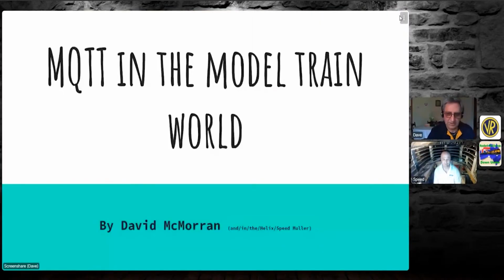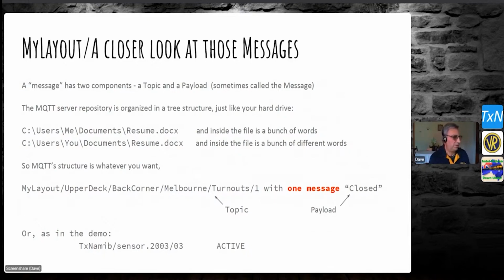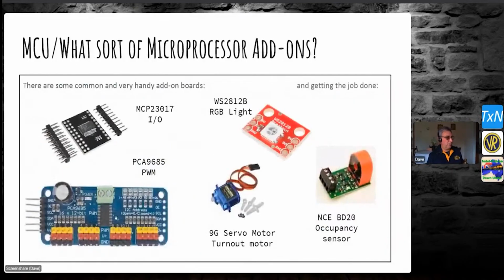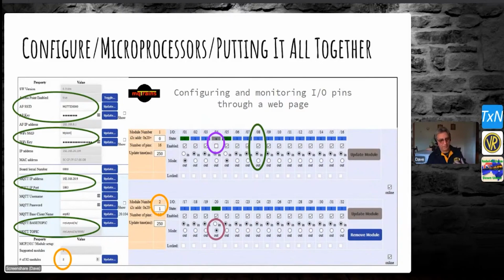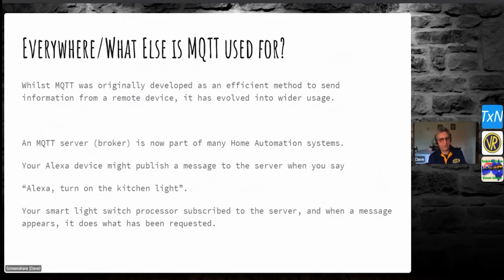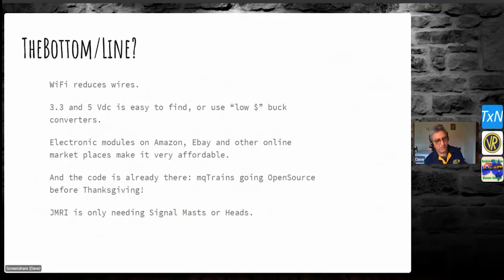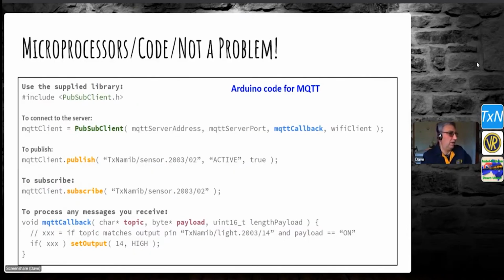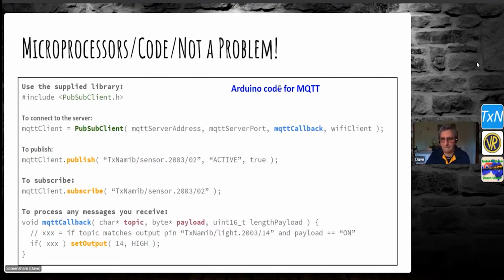David McMorran MQTT In The Model Train World